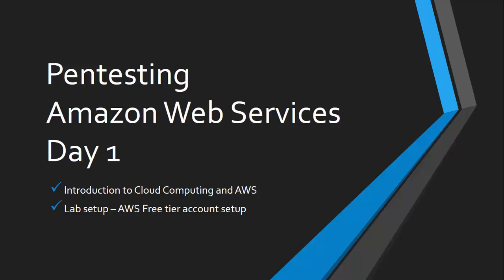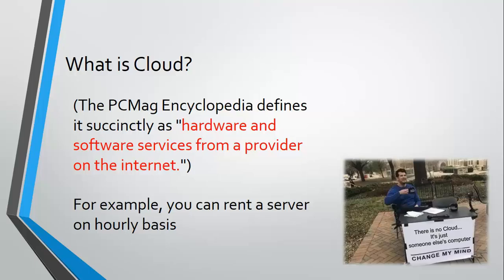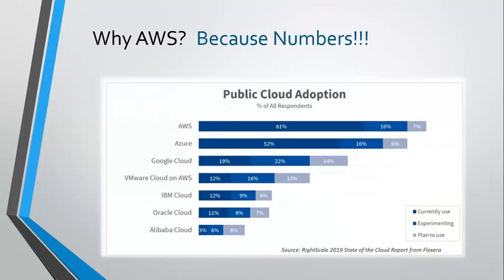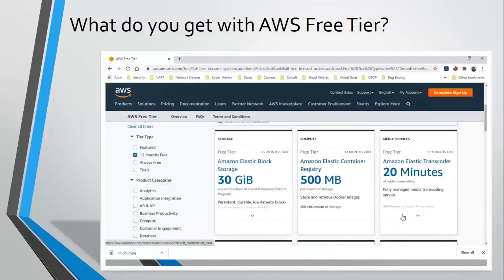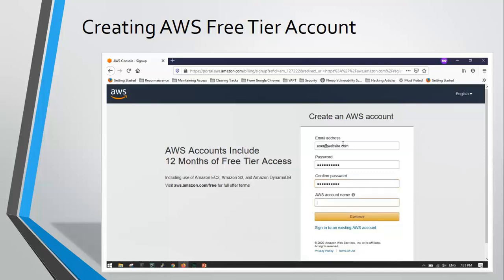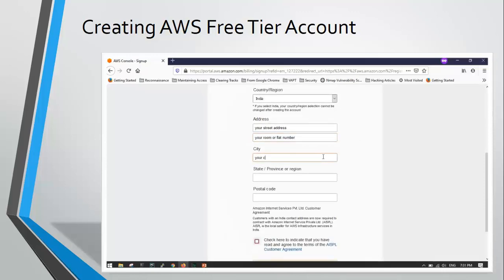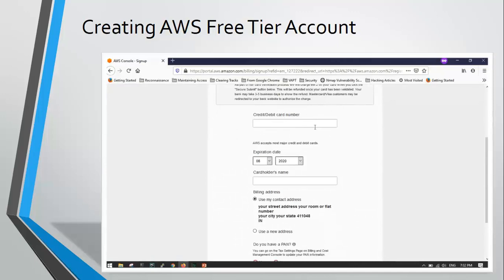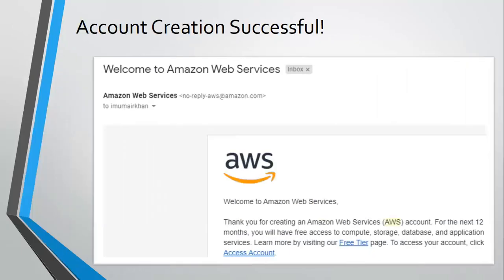Pentesting AWS Day 1 - Getting Familiar with Cloud, AWS and Create AWS Free Tier Account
This video is the first in the series "Pentesting Amazon Web Services"

Descriptions:
00:24 - Session Introduction
00:25 - What is Cloud?
00:39 - What is and why Amazon Web Services?
01:16 - AWS Free Tier Account and Creating one!
03:47 - What next session will cover.

Important Links:
AWS Free Tier Account